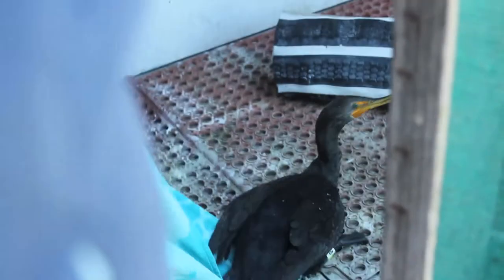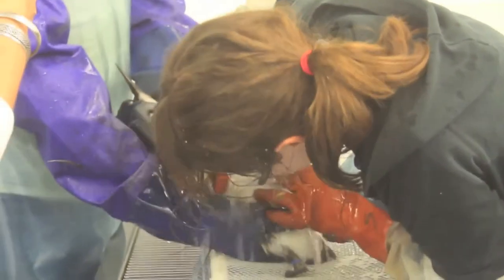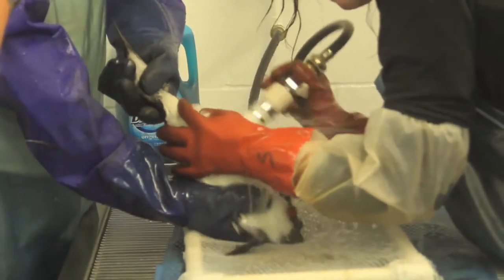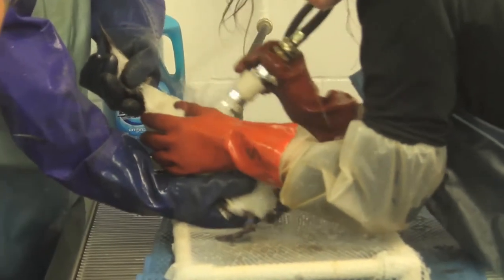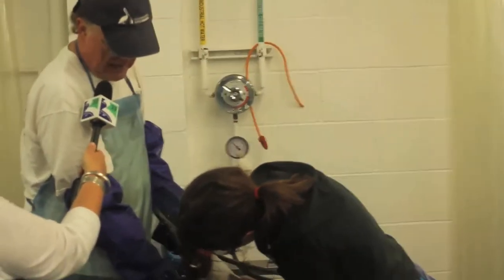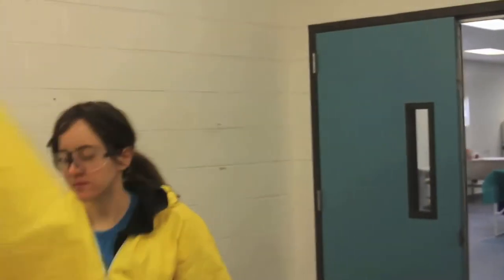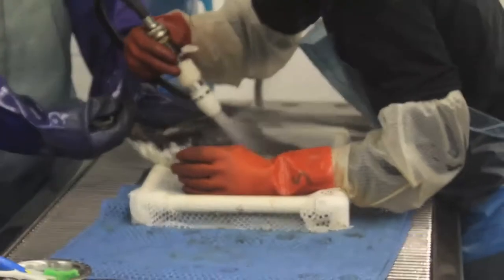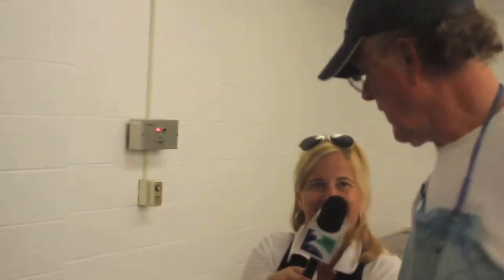Around the Peninsula: The International Bird Rescue in San Pedro